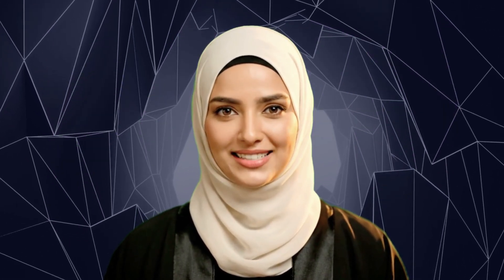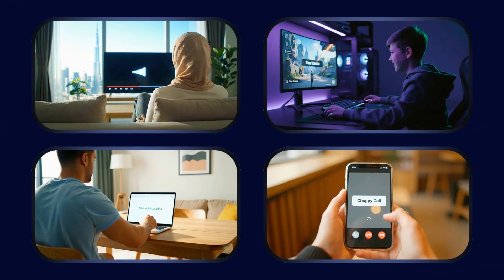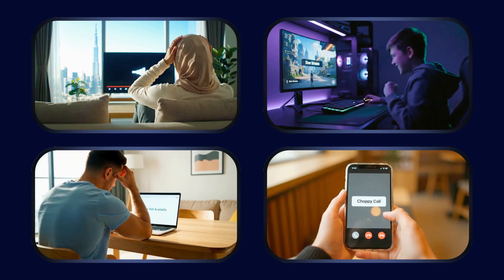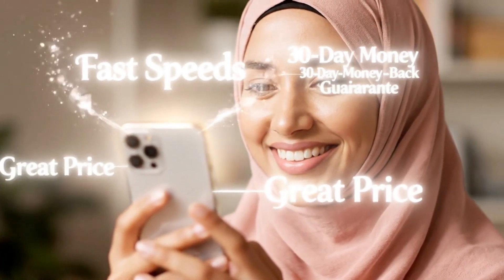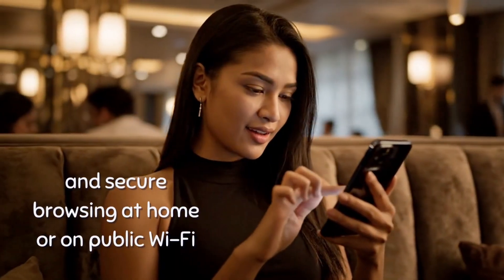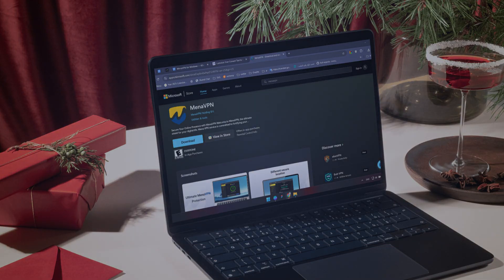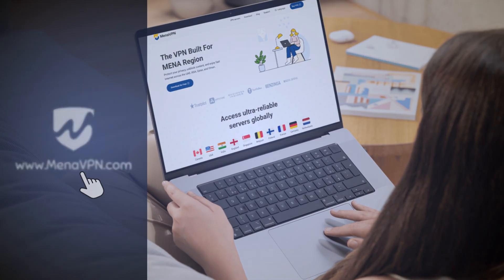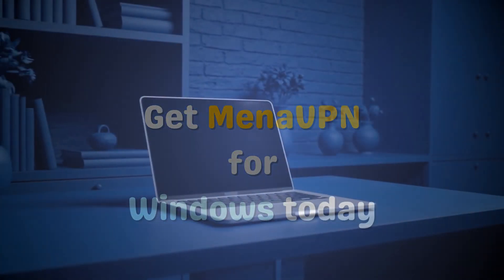Protect Your Data Online | MenaVPN for Windows Explained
Looking for a reliable VPN app for Windows in the MENA region? This guide walks you through MenaVPN’s Windows application, including installation, setup, speed optimization, and connection stability tips.